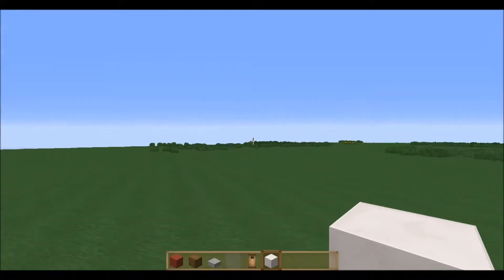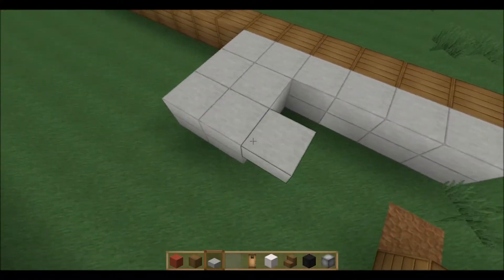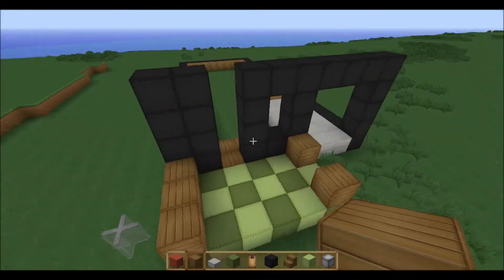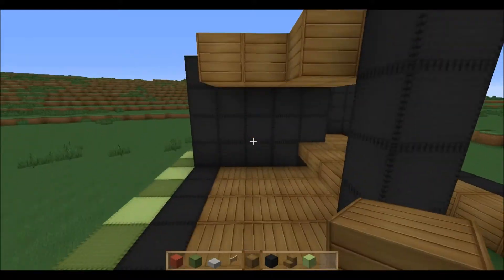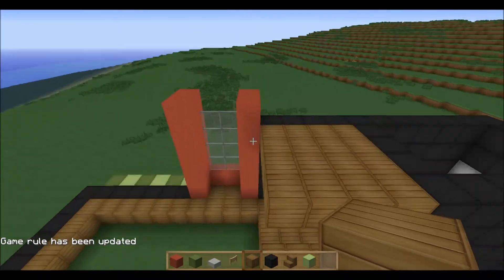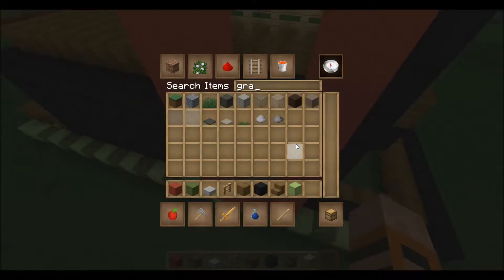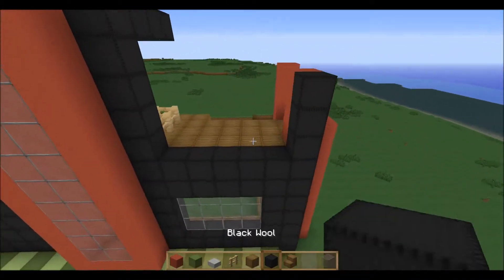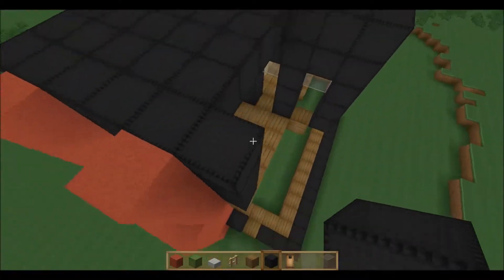Let's build Abstract Beachfront - Episode 1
HELLO! Welcome to the channel! I am building! Yaaaaayyyy!